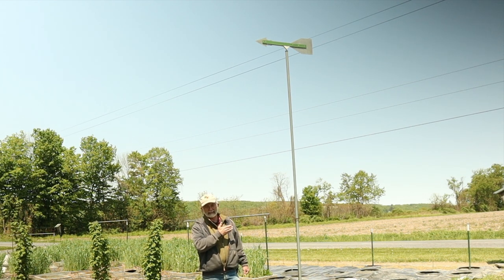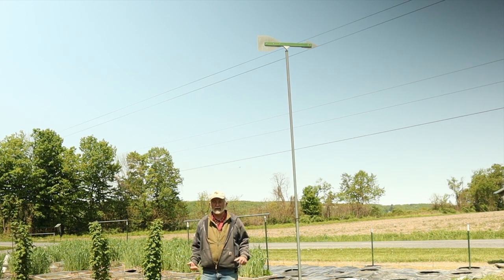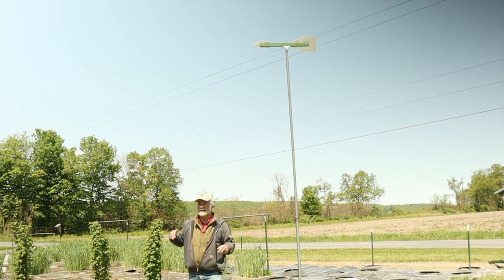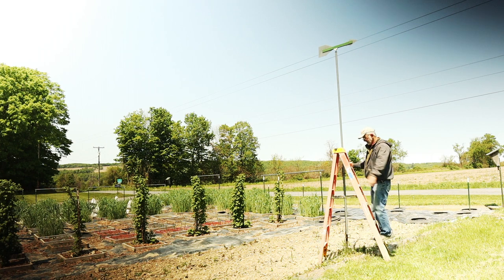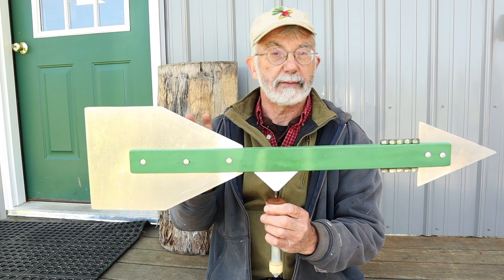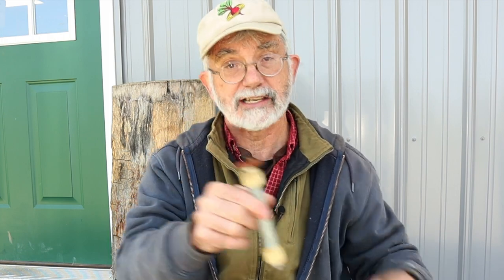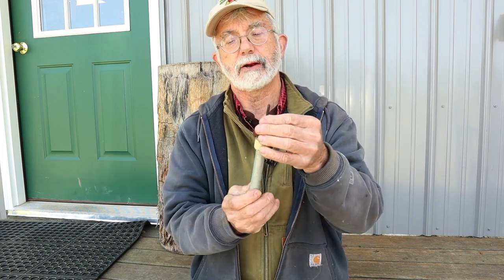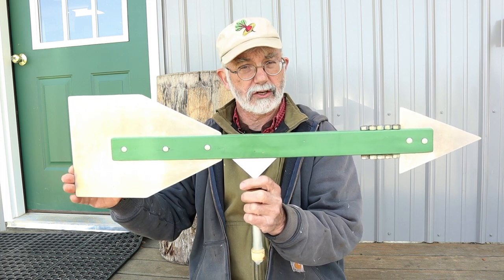My Whizbang Garden Wind & Weathervane After 8 Years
It turns on a zephyr!  --  My homemade, freestanding garden wind vane is 12 feet off the ground and has been reliably spinning into the wind for more than 8 years. This video tells the story.